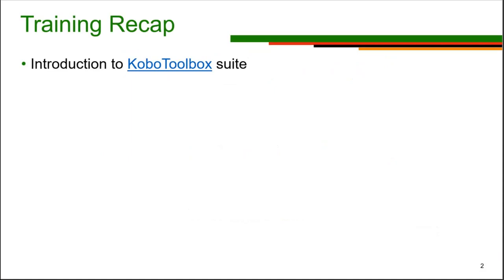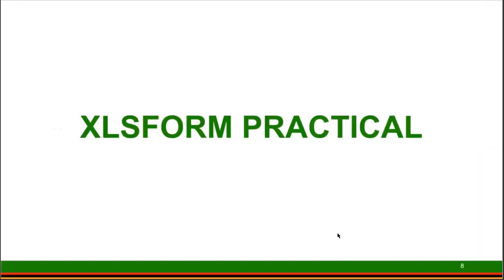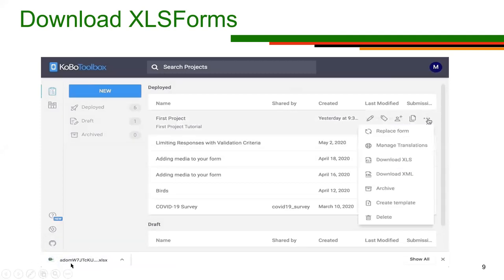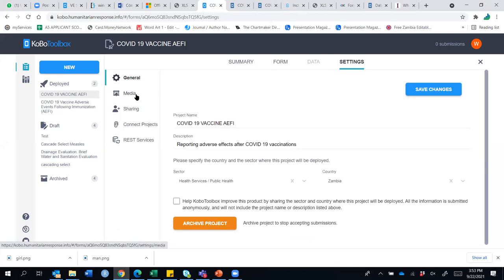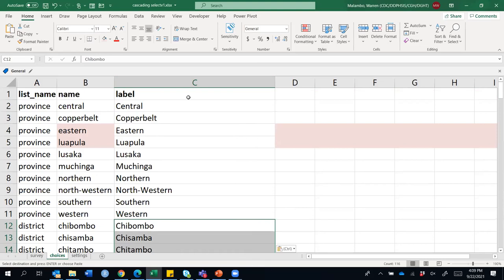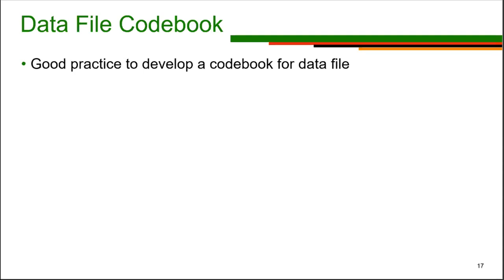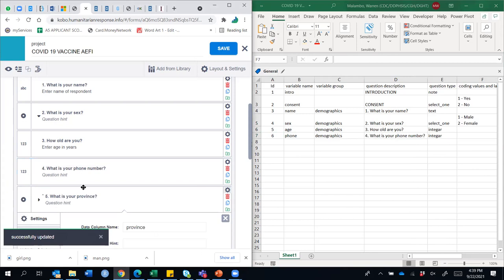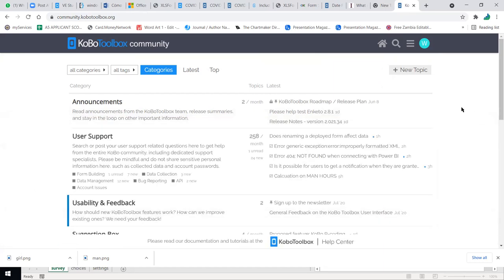KoboToolbox Advanced Form Design